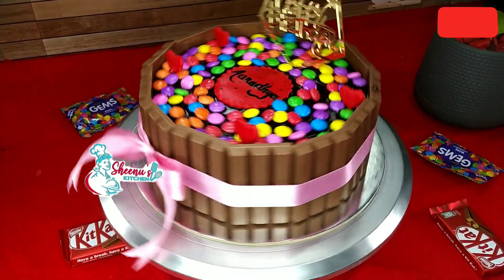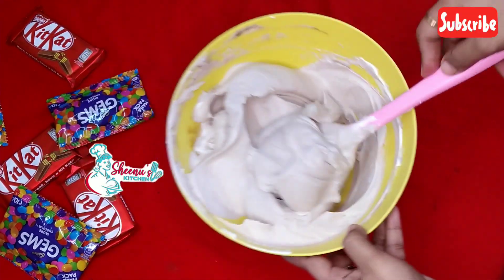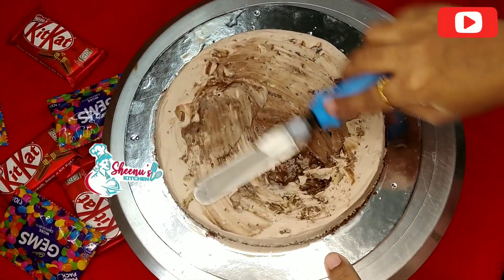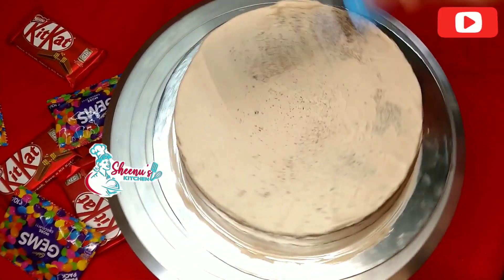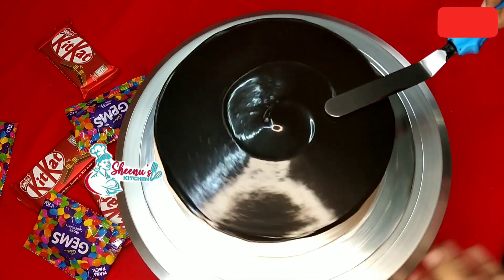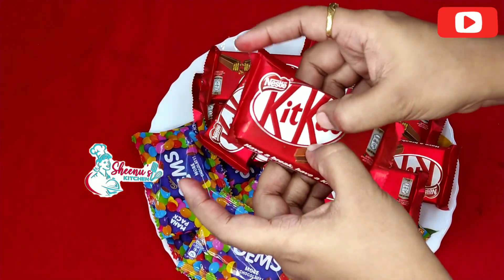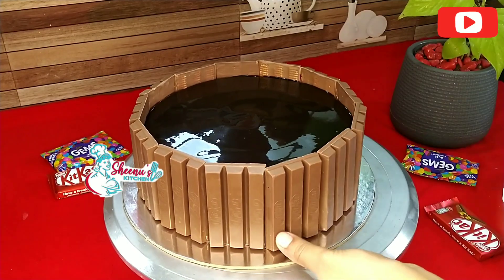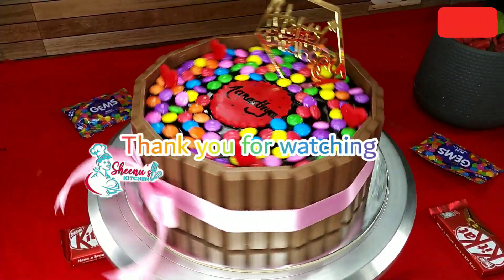How to make KitkatCake at home🎂//കുട്ടികളുടെ പ്രിയപ്പെട്ട Kitkat Cake ഇനി വീട്ടില്‍ തയ്യാറാക്കാം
I am showing how to make easy and tasty homemade Kitkat Cake 🎂 for kids... It's very simple to make and it's a ever time favourite cake to kids...

Chocolate sponge recipe

Tin used - 7.5inch
Kitkat used(Rs.20)  - 14(including filling)
Gems used (Rs.0)    - 5

Let's see and enjoy the video 😊